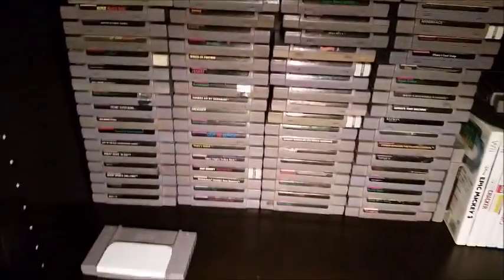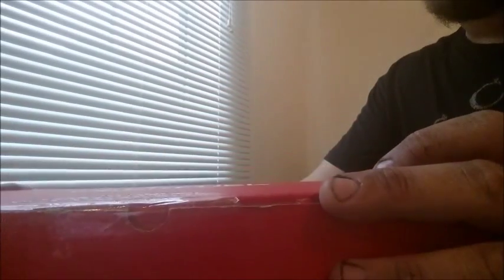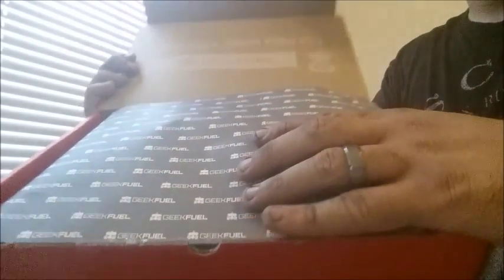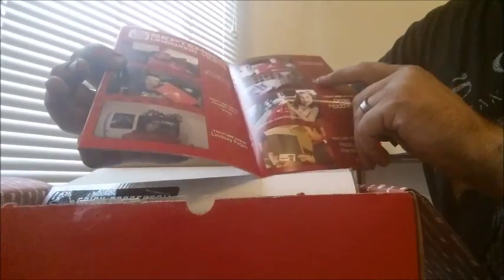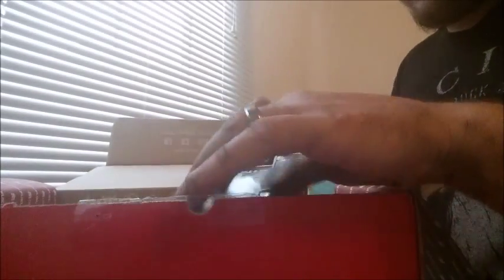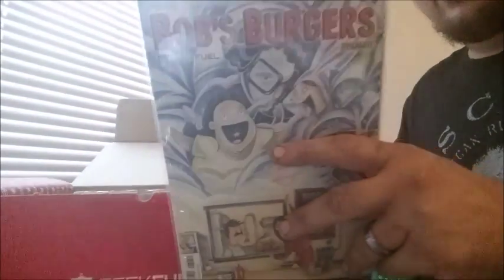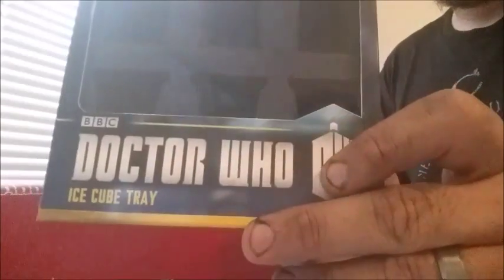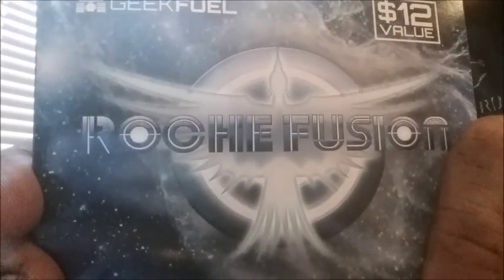September Geek fuel!!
Watch as I open the Geek fuel box, To find all the mysteries that lie in this September box.